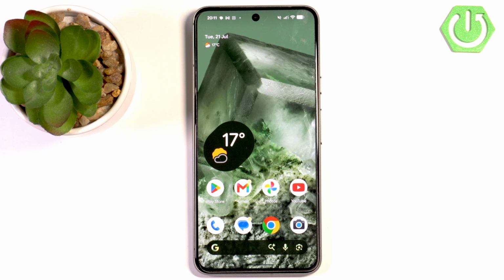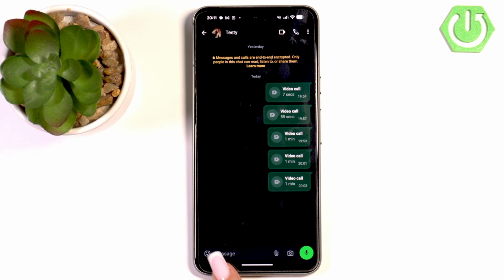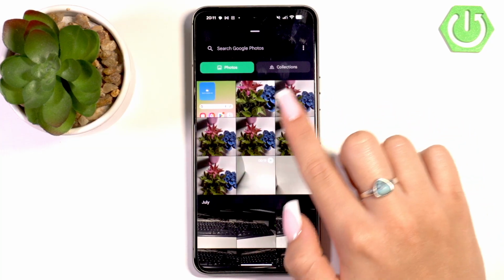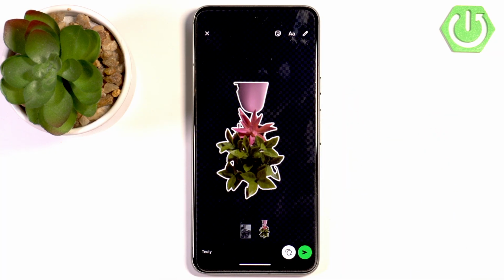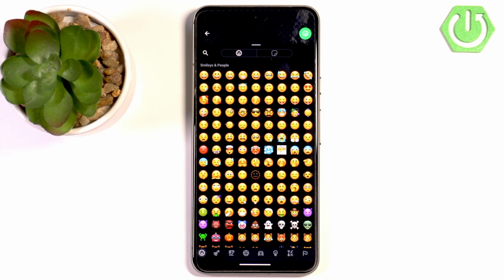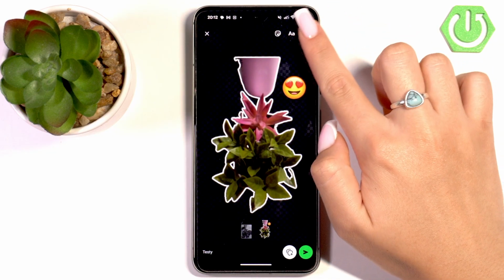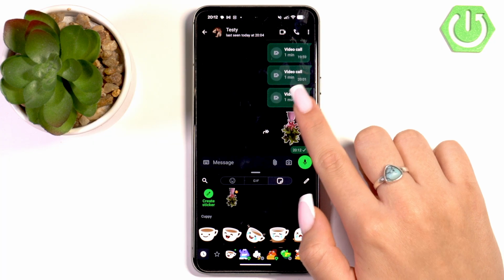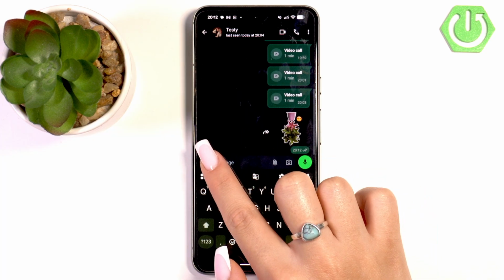WhatsApp: How to Create Custom Stickers from Your Photos (iOS & Android)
Learn how to create custom stickers from your photos in WhatsApp on iPhone and Android. In this short clear guide you'll learn how to open any chat, tap the sticker icon, choose Create Sticker, pick a photo from your gallery, preview it, and use WhatsApp's editor to add emojis, text or drawings. After editing you can send the sticker and add it to Favorites so it’s available in future chats. No third‑party apps needed — works on both iOS and Android versions of WhatsApp.

How to create custom stickers from photos in WhatsApp (iPhone & Android)?
How to edit WhatsApp stickers with text, emoji or drawing in WhatsApp?
How to save custom stickers to Favorites in WhatsApp?

0:00 Intro
0:07 Open WhatsApp and go to any chat
0:16 Tap the sticker icon then Create sticker
0:29 Choose the photo from your gallery
0:36 Preview the photo and tap Done
0:52 Edit sticker: add emoji, text or draw
1:25 Send the sticker and Add to Favorites
1:44 End & subscribe